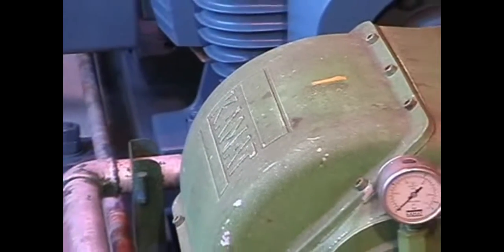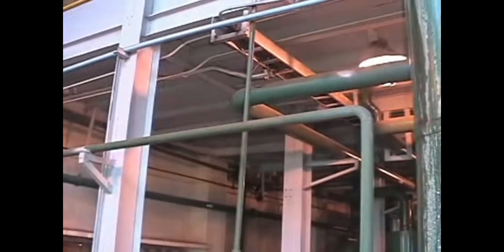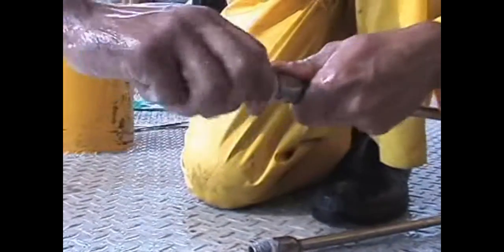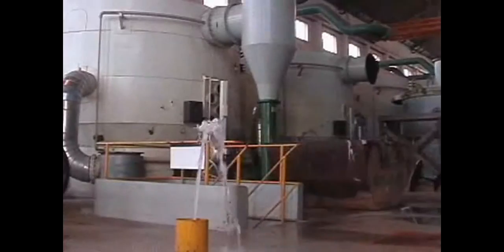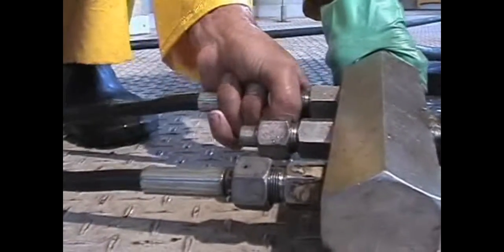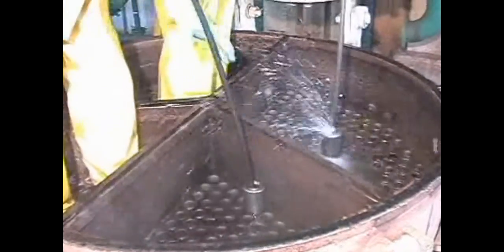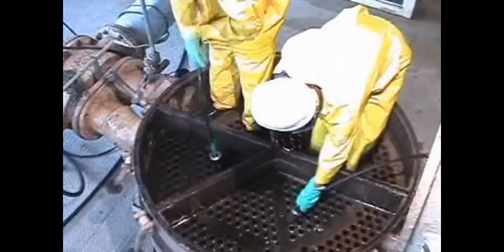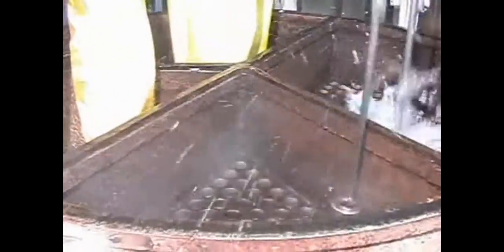High Pressure Pipe Cleaning - Example: Heat Exchange Cleaning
Mit dem speziellen KAMAT-Hochdrucksystem TORNADO lassen sich Industrierohre wie in Kraftwerken, Kanalrohre oder Rohre in Wärmetauschern effizient und schonend von Ablagerungen befreien.

With the special TORNADO high-pressure system from KAMAT, pipework in industry, conduits or heat exchangers, can be freed of deposits efficiently and gently.